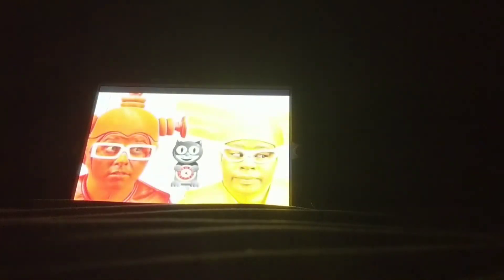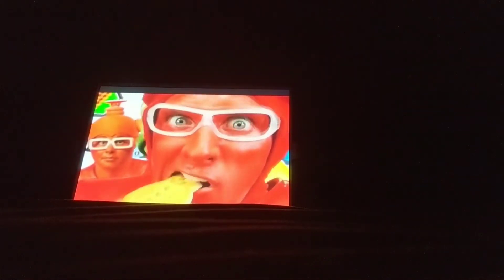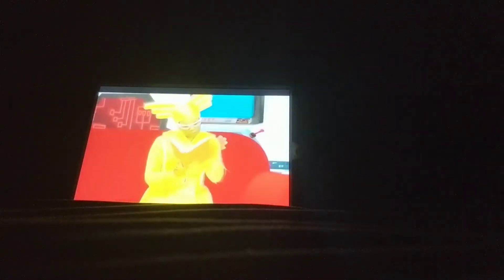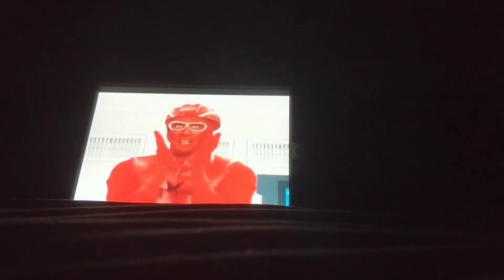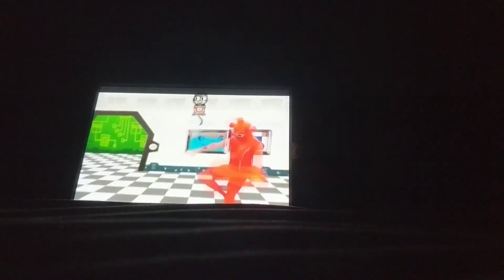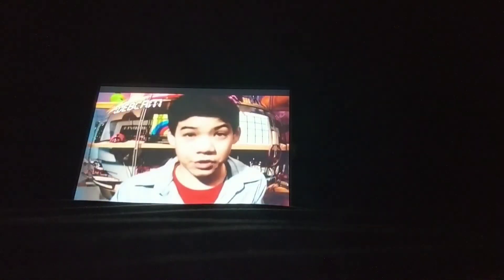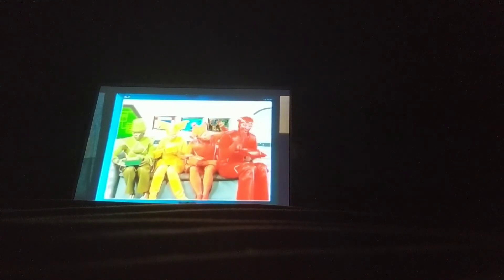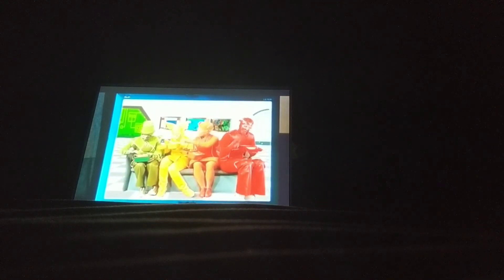The Bodies - Packing Protein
Tutu is active and always hungry. Her need to always eat is hindering her dancing. Master Control suggests that if she ate more protein, then she wouldn't be hungry all the time, because protein helps keep you going by filling you up. Tim and Master Control add some protein rich foods to her diet. Soon all of the Bodies are eating meals packed with protein.